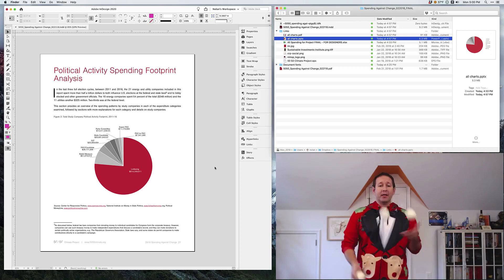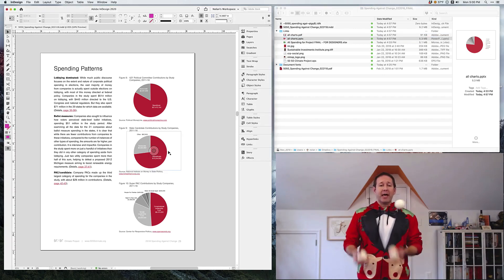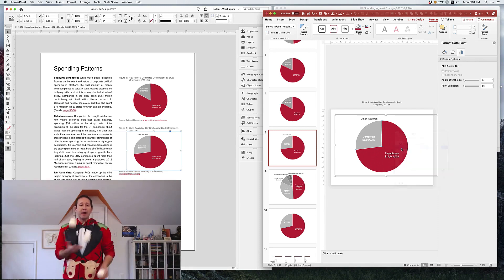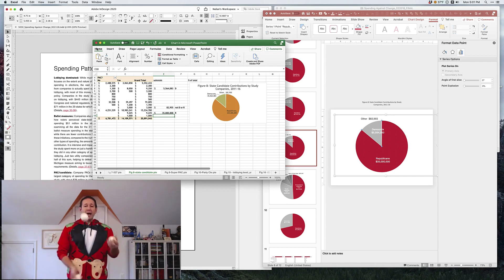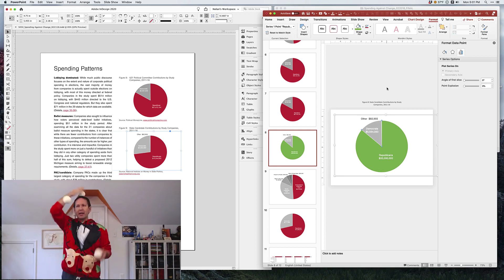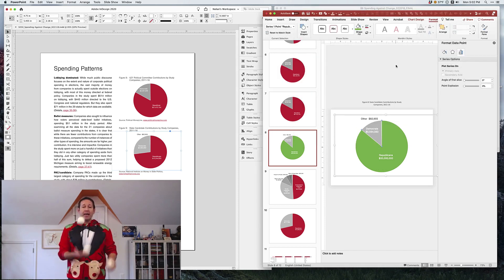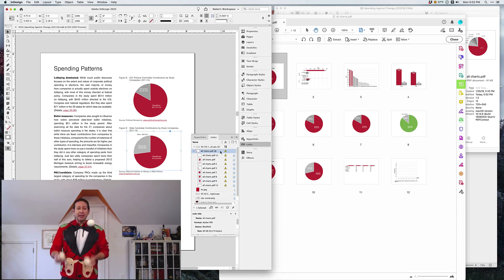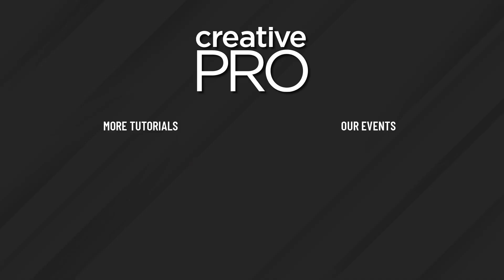InDesign: How to Easily Update Placed Excel Charts (Video Tutorial)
In this “Three Minutes Max” video, Nolan Haims shows us how to update an Excel chart and have it update in InDesign… all while juggling. Yes, juggling! Taken from the InDesign Secrets Holiday Special, he explains how he edits an Excel chart that updates in InDesign, with a little help from PowerPoint!

Three Minutes Max comes from a fun—yet very competitive—session at our annual CreativePro Week conference. Speakers have three minutes (max!) to wow the audience with the tip and win a prize for a lucky conference attendee. To find out how to attend this incredible, information-packed week, check out